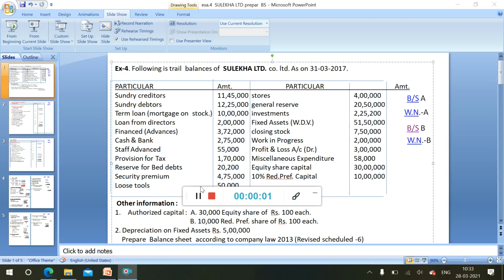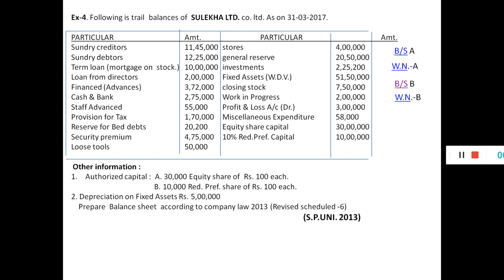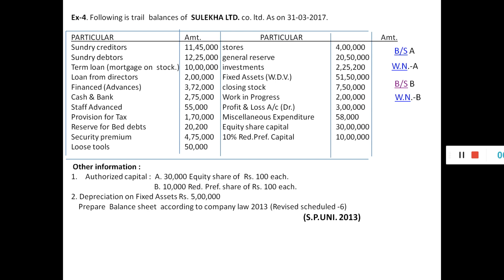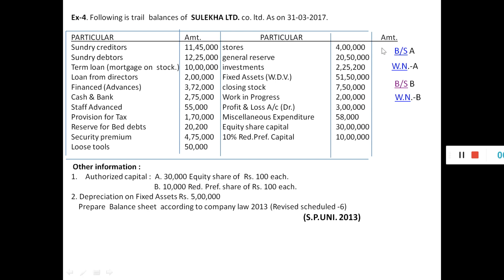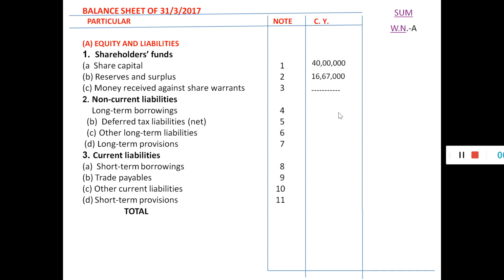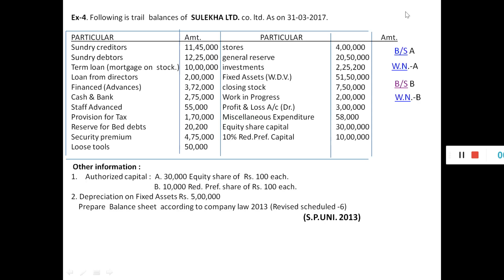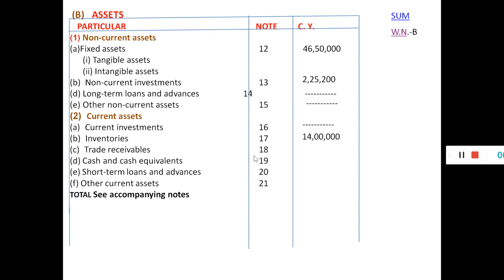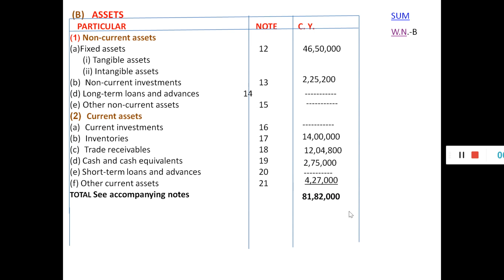company final Acc.Ex 4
Ex. preparing Balance sheet